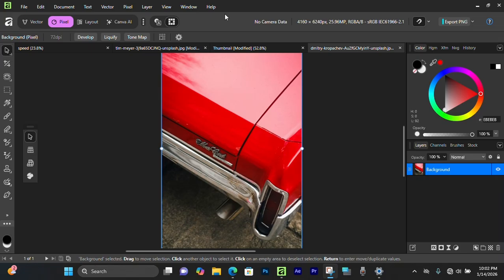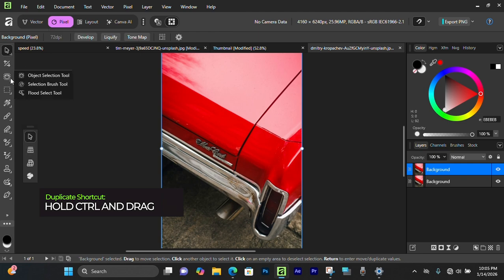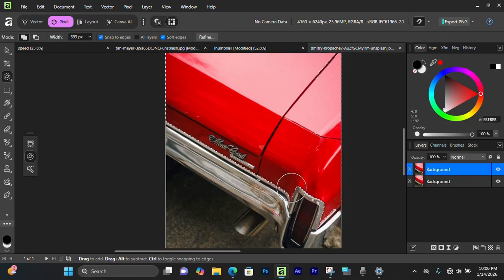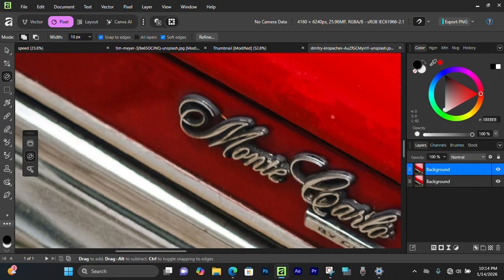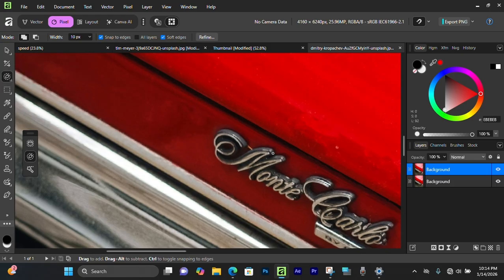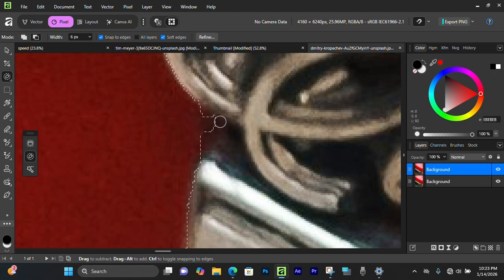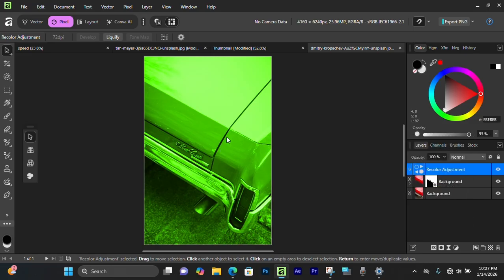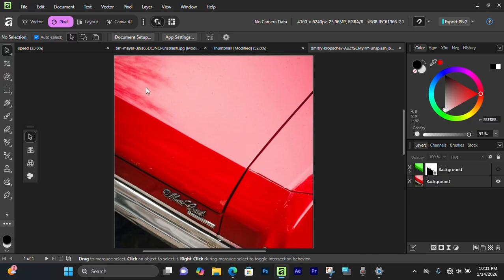How to CHANGE COLORS in Affinity By Canva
This tutorial teaches how to use change image colors in @Affinity by @canva